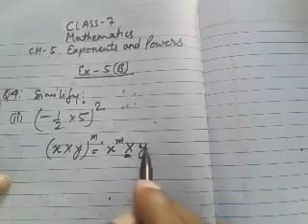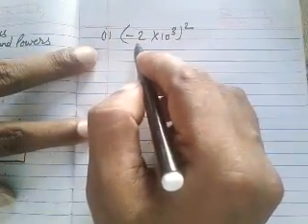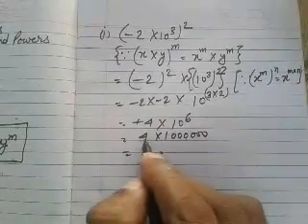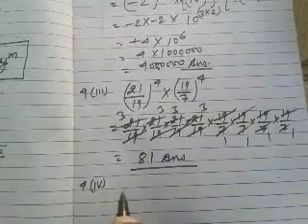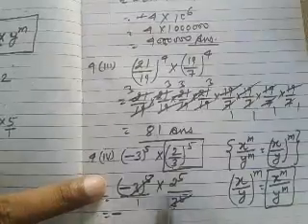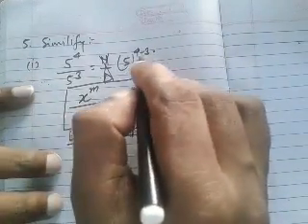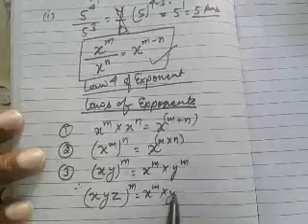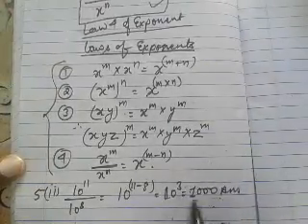Class 7 Mathematics Chapter 5 Exponents and Powers